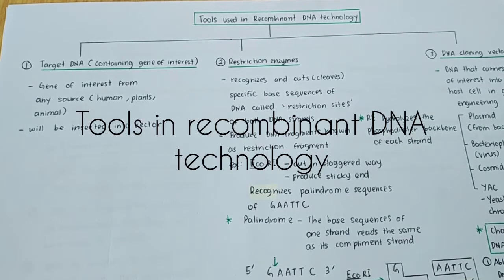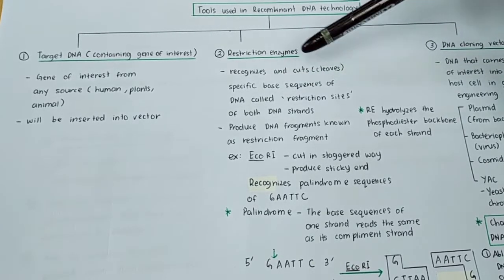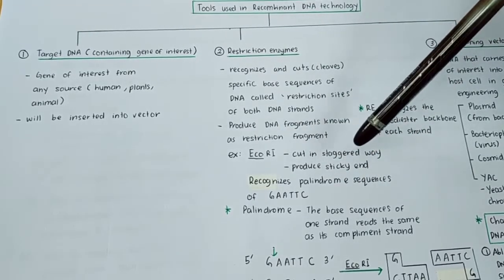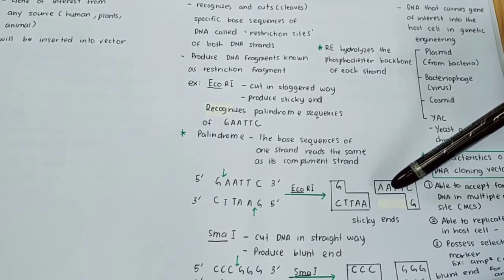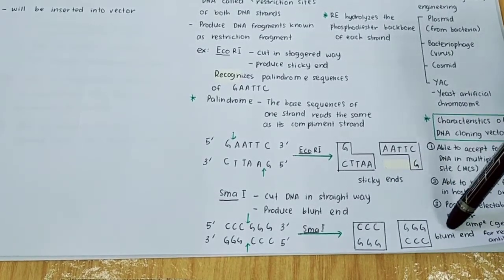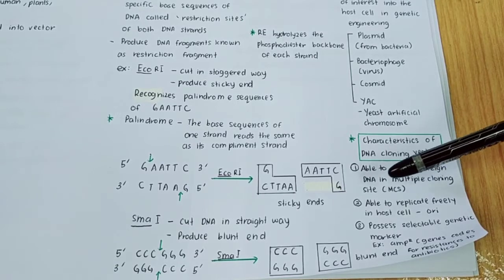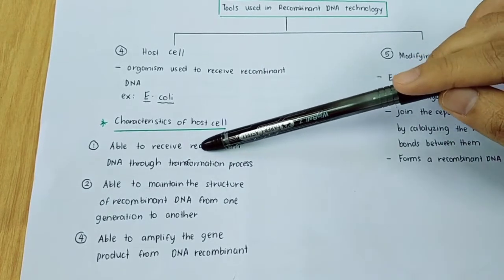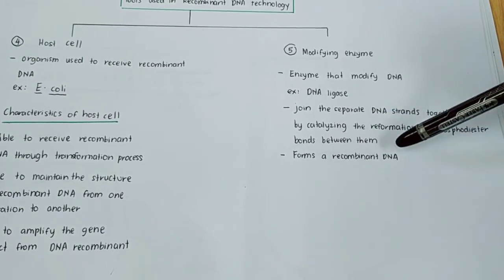Chapter 8- Tools in recombinant DNA technology